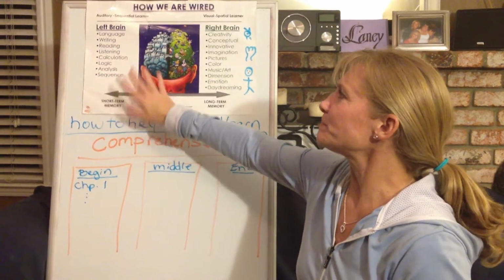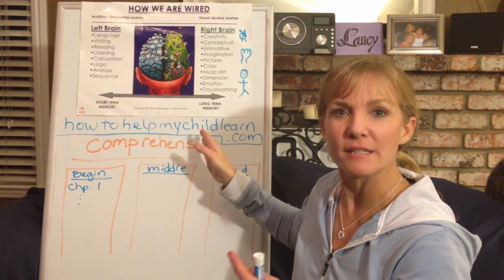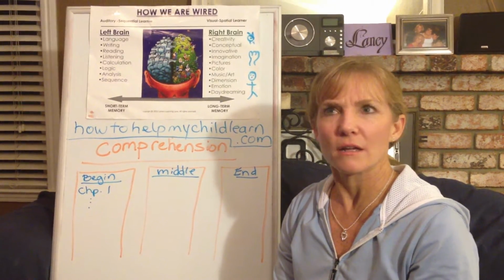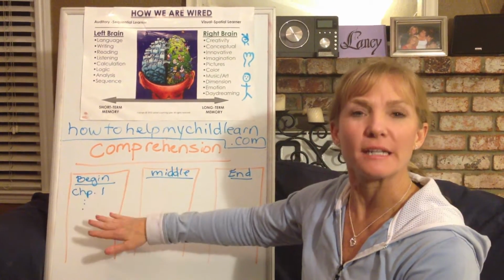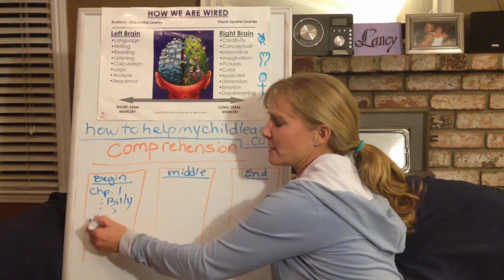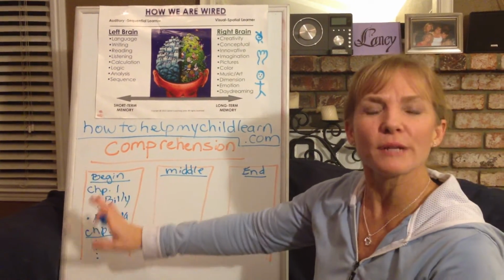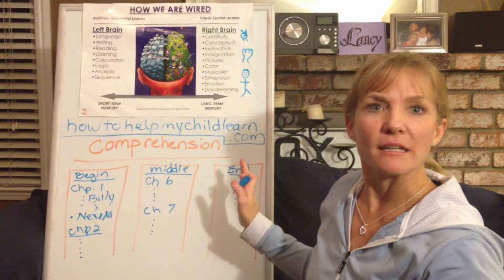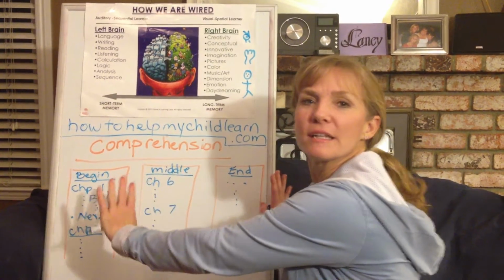How to improve reading comprehension - Miss Lainie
Proven strategies to help children with reading comprehension